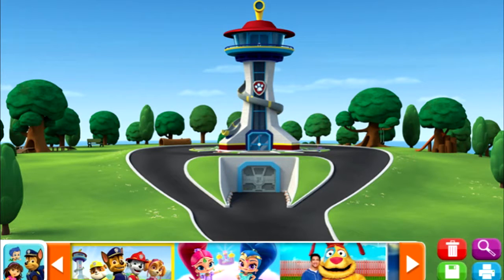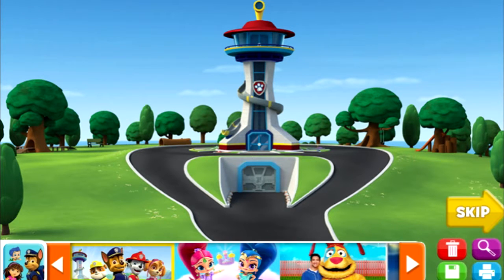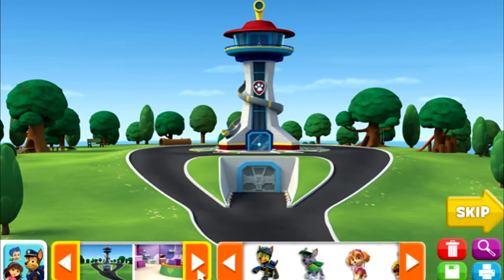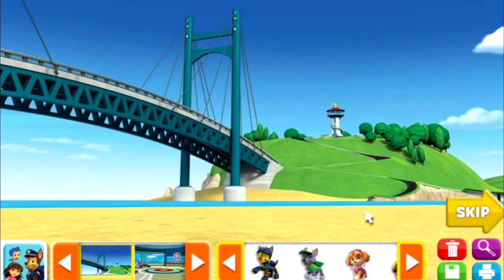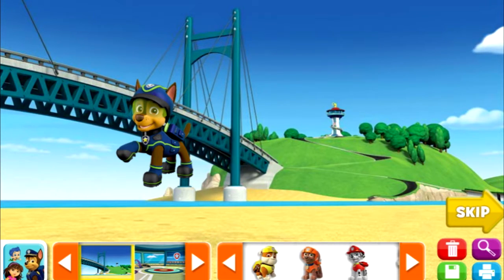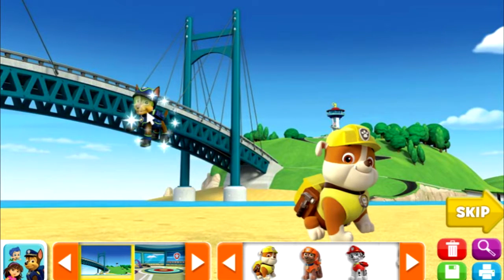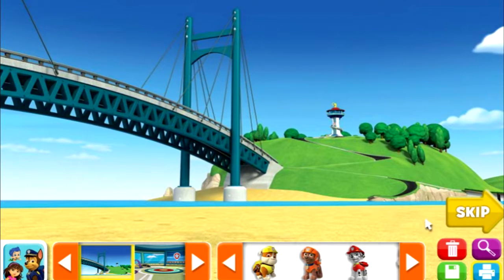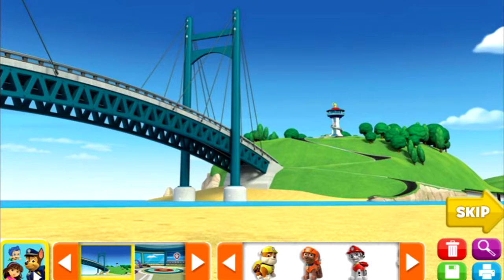PAW Patrol Sticker Pictures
PAW Patrol Sticker Pictures Game